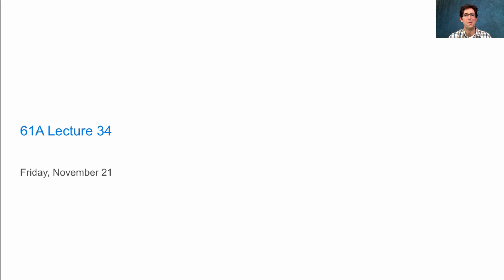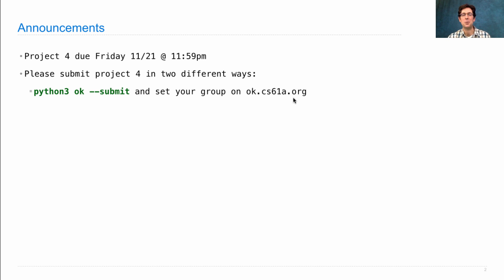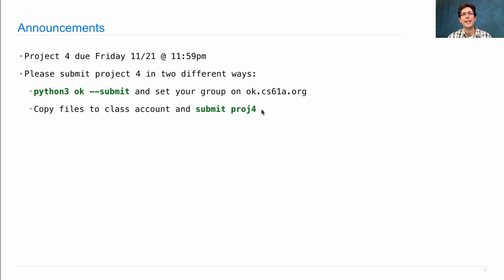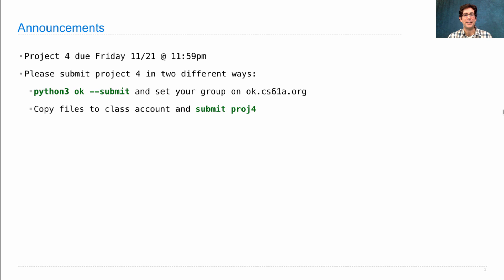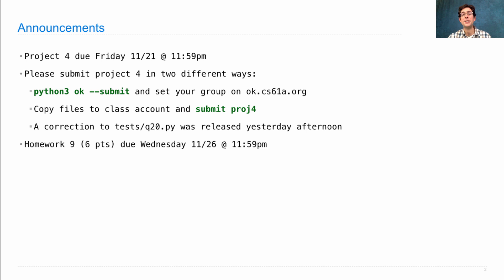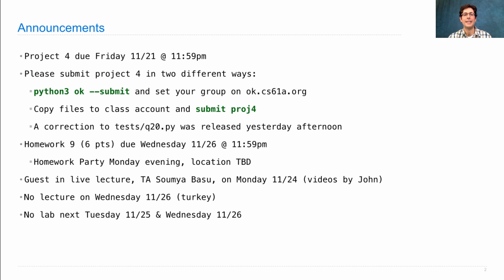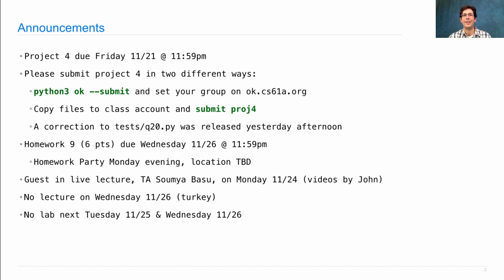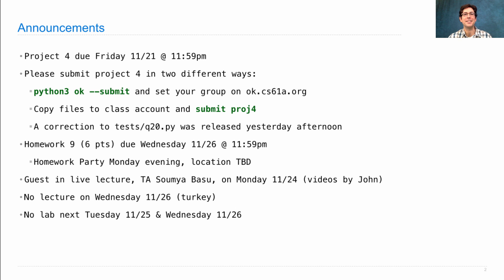61A Fall 2014 Lecture 34 Video 1